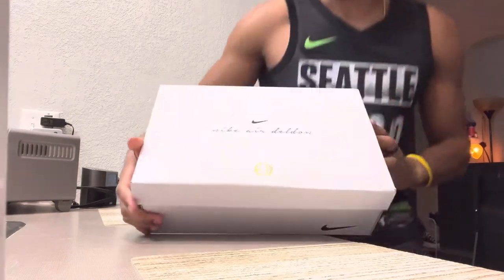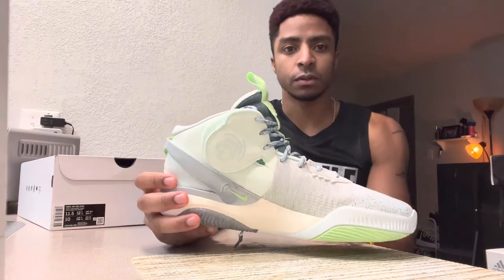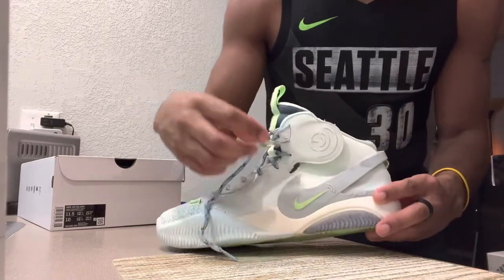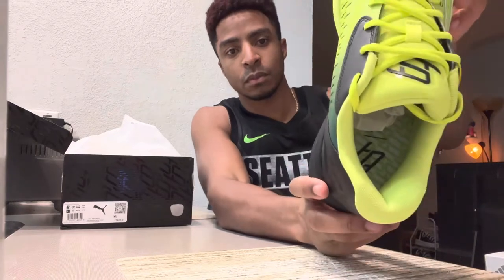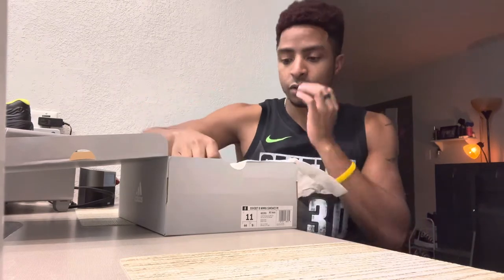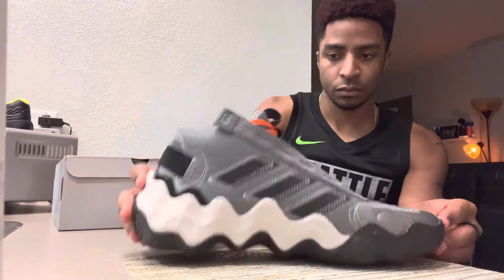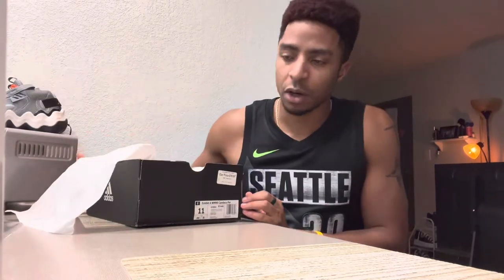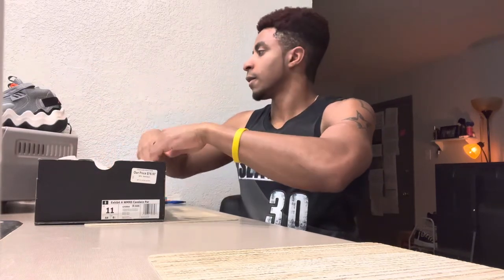WNBA signature shoes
Corrections***
I got size 11.5 in the Deldon 1 shoes, I accidentally said 11 in the video.
Also, I forgot to mention that Candace Parker plays for the Chicago Sky, they won the WNBA finals in 2021.

Elena Delle Donne actually played just 4 games in 2021. It was the year before, in 2020, that she sat out all season d/t being denied a medical exemption and was having back surgeries. And the year before that,  in 2019, she and the Washington Mystics won the WNBA finals. She is the only player in history to shoot 50/40/90 in a season, which she did in 2019. Elena was a top 2 player in the league up until 2019 and had the most sold jersey for several season. As of 2022 I would say she is around the 10th or 11th best player in the league now. She didn’t make an all wnba team this season; because she only played 70% of the games. But she still has Lyme disease so I have a lot of respect for her.
To clarify, Candace Parker released a signature shoe in 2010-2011. Since then, no wnba player has release a signature shoe — until 2021 when Candace released her Exhibit A shoes. Then in August 2022 Candace released her Exhibit B shoes. And in October 2022 Elena Delle Donne and Breanna Stewart each released their first signature shoe.
Breanna & Candace both made all wnba first team this season, they are both in the top 5 best players. Breanna is arguably the best player in the league.

April 2024 update; I have also purchased 2 pairs of Sabrina 1 shoes.